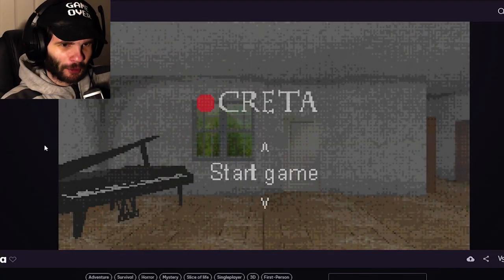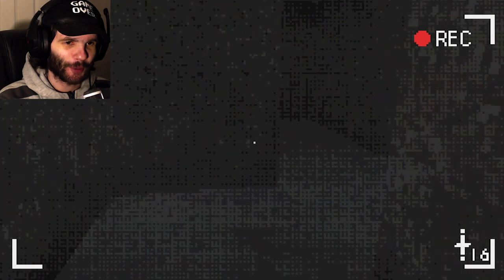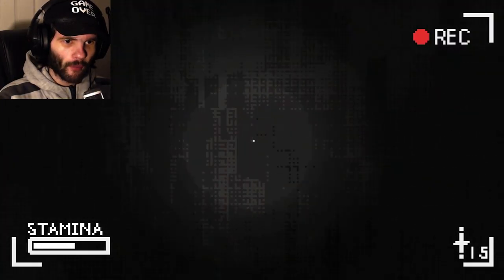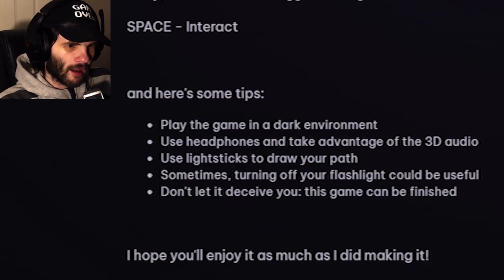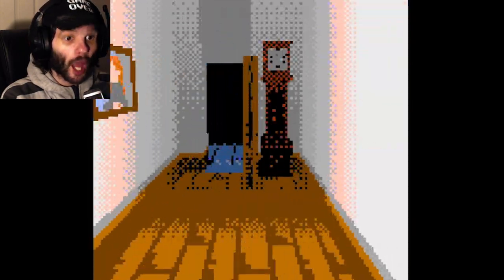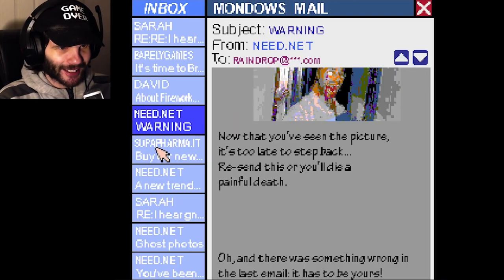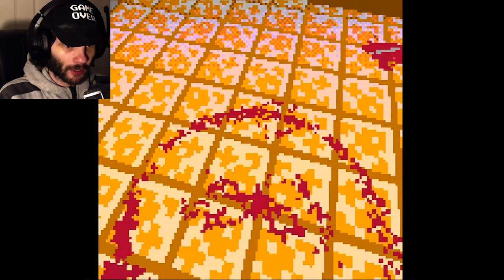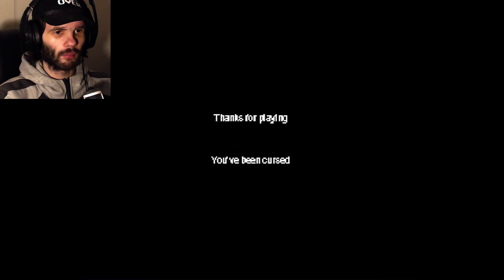An Indie Horror Game in Opera GX??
I made this video as a small contribution to Halloween this year haha (I would’ve made something more but I unfortunately didn’t have time…)

In this video, I play 2 games inside the Opera GX browser and BOTH are horror games. (I was NOT expecting WHO made these games, but I welcome that surprise haha - and I think y’all will be surprised too!!)

00:00 first game
15:33 second game